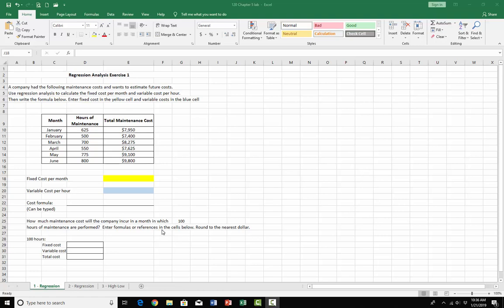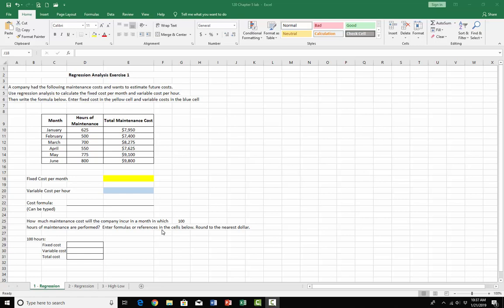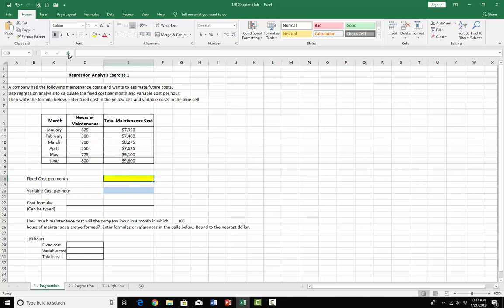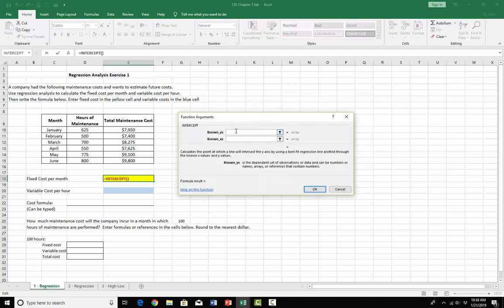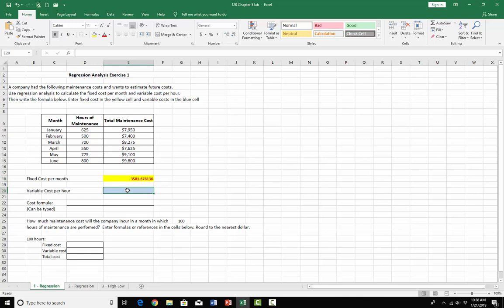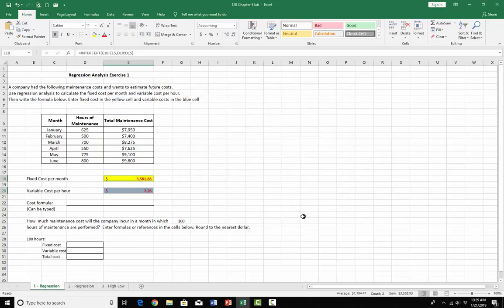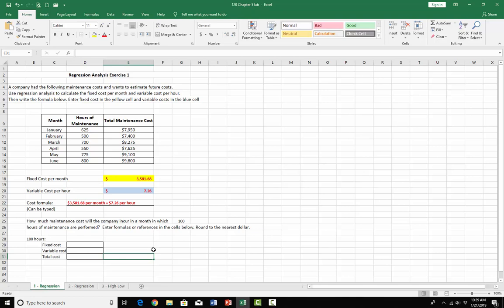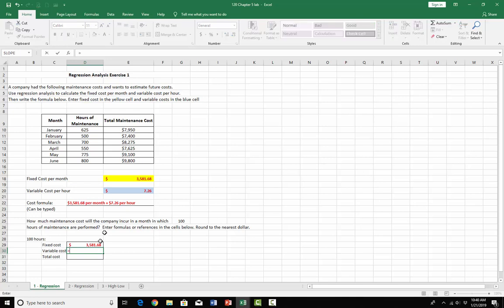Regression Analysis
Using SLOPE and INTERCEPT in Excel to separate mixed costs into fixed and variable components.